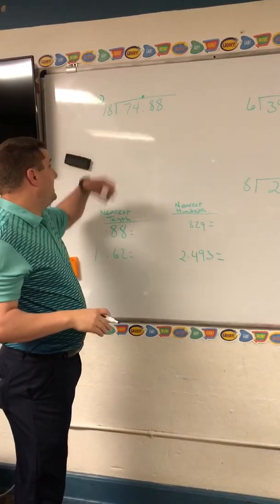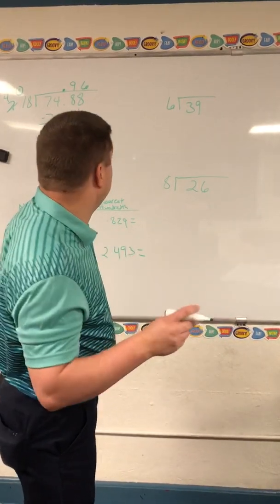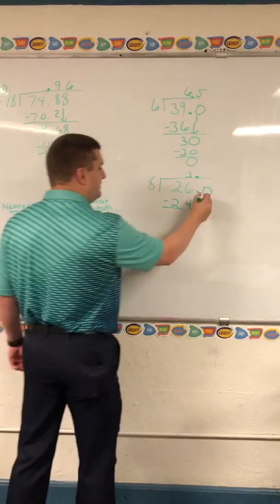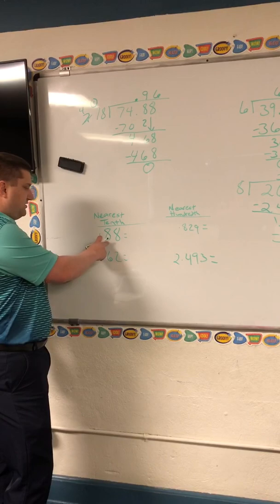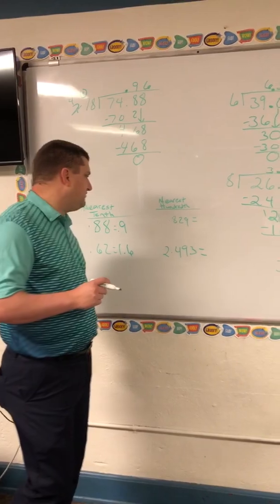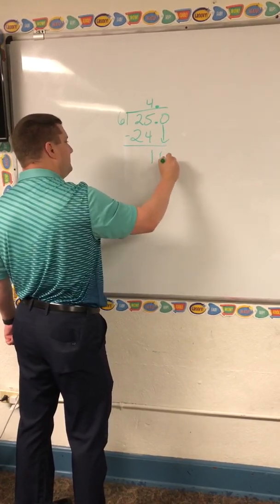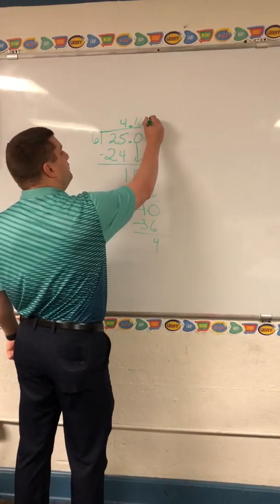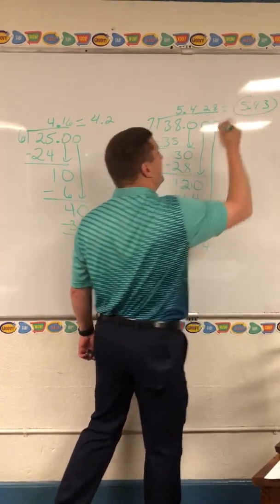5th grade - Unit 3 - Math (Video 1)